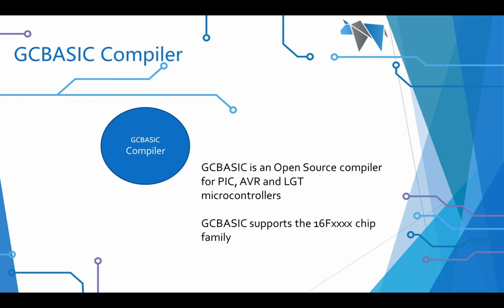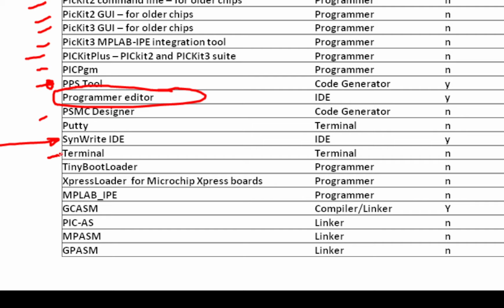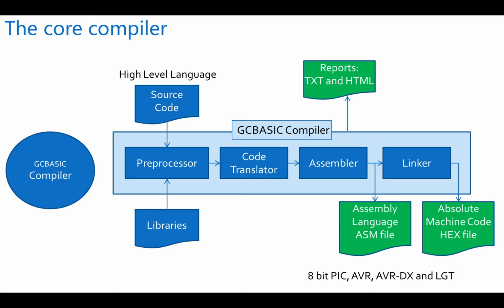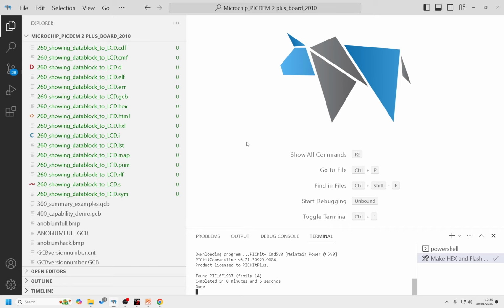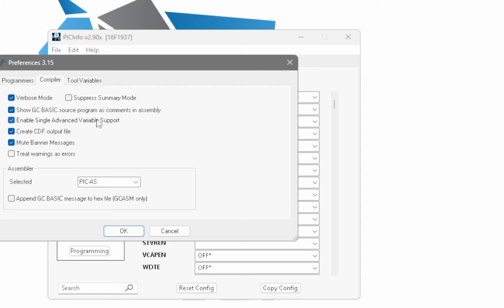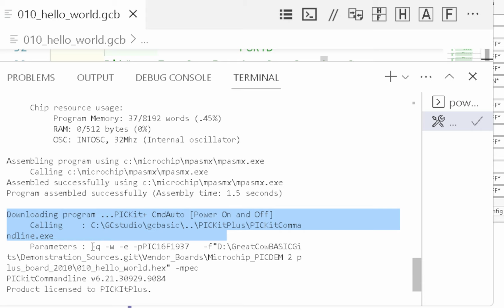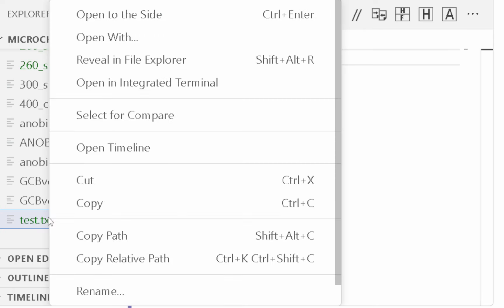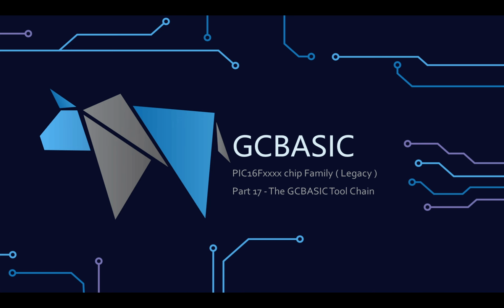PT17: PIC16Fxxxx chip Family - The GCBASIC toolchain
This video shows the scope of the GCBASIC toolchain, and some key applications.  The video also shows how GCBASIC creates portable code for PIC, AVR, AVR-DX and LGT microcontrollers.

The video provides

- An overview of the concept of operation of GCBASIC
- A review PICINFO application
- A review AVRInfo application
- A review of the Edit Preferences application
- Shows how GCBASIC creates portable code for PIC, AVR, AVR-DX and LGT microcontrollers.

GCBASIC makes using microcontroller so easy.